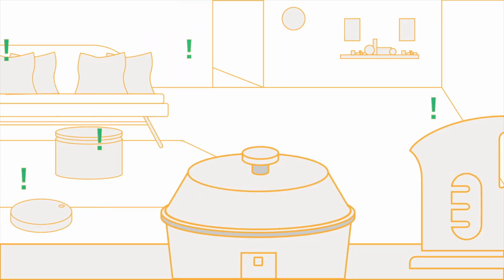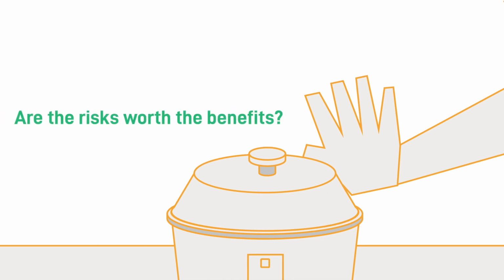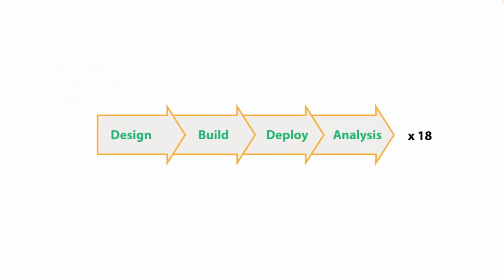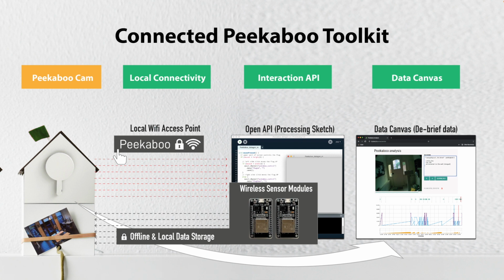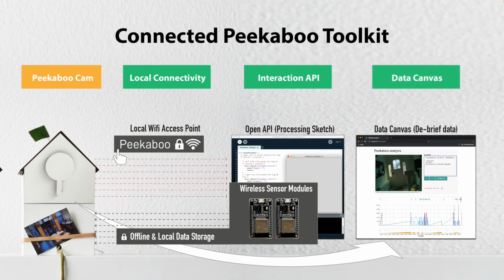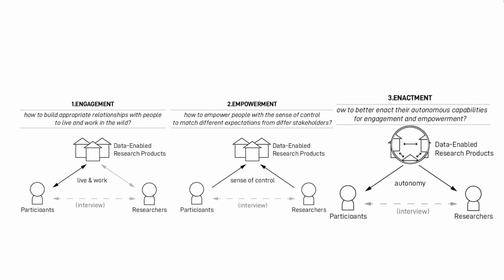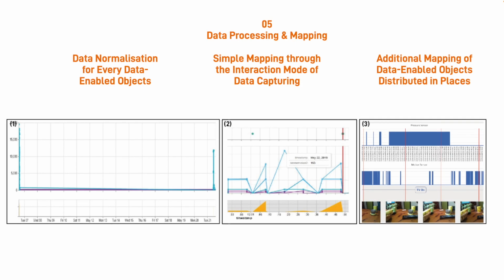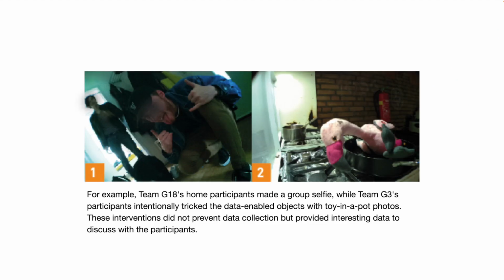Seeing Through Things: Exploring the Design Space of Privacy-Aware Data-Enabled Objects [ToCHI 2022]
**Yu-Ting Cheng, Mathias Funk, Rung-Huei Liang, and Lin-Lin Chen. 2022. Seeing Through Things: Exploring the Design Space of Privacy-Aware Data-Enabled Objects. ACM Trans. Comput.-Hum. Interact. Just Accepted (December 2022).

Increasing amounts of sensor-augmented research objects have been used in design research. We call these objects Data-Enabled Objects, which can be integrated into daily activities capturing data about people’s detailed whereabouts, behaviours and routines. These objects provide data perspectives on everyday life for contextual design research. However, data-enabled objects are still computational devices with limited privacy awareness and nuanced data sharing. To better design data-enabled objects, we explore privacy design spaces by inviting 18 teams of undergraduate design students to re-design the same type of sensor-enabled home research camera. We developed the Connected Peekaboo Toolkit (CPT) to support the design teams in designing, building, and directly deploying their prototypes in real home studies. We conducted Thematic Analysis to analyse their outcomes which led us to interpret that privacy is not just an obstacle but can be a driver by unfolding an exploration of possible design spaces for data-enabled objects.